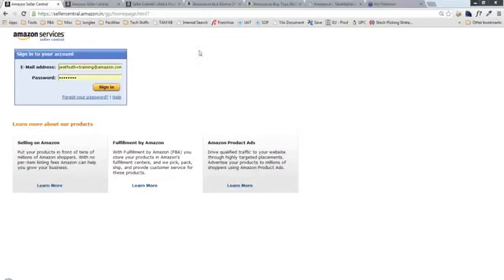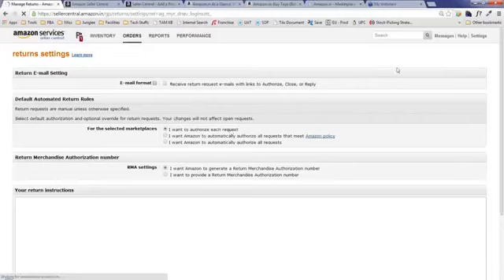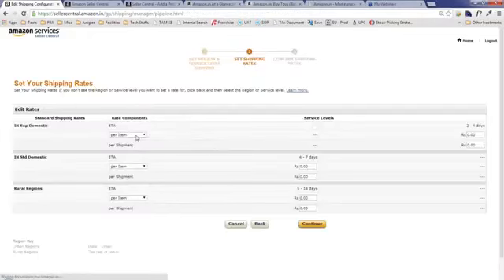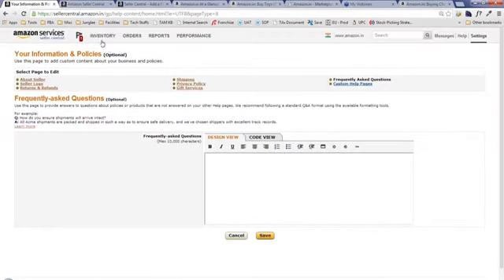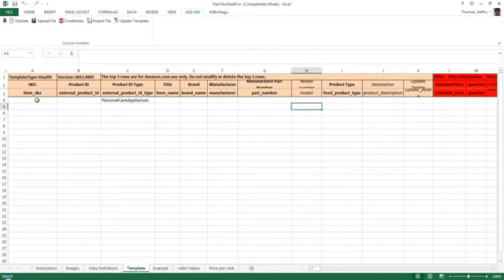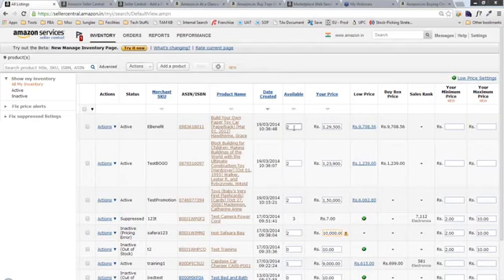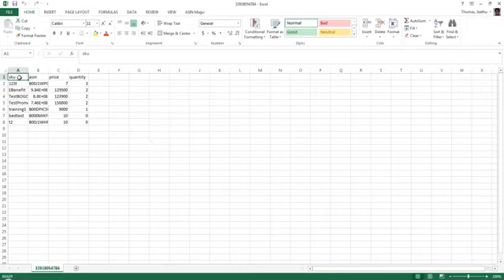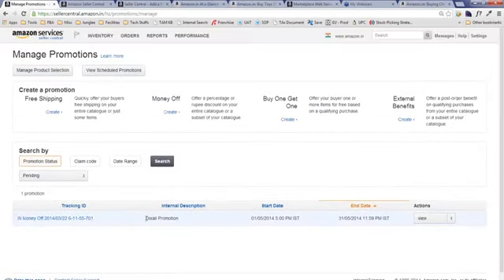Selling on Amazon Account Settings & Inventory Management Training Video